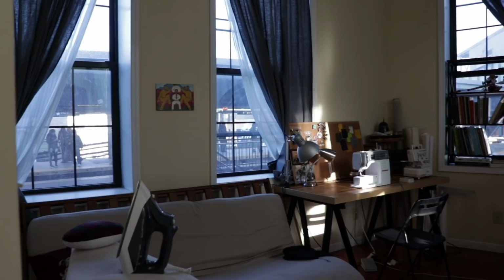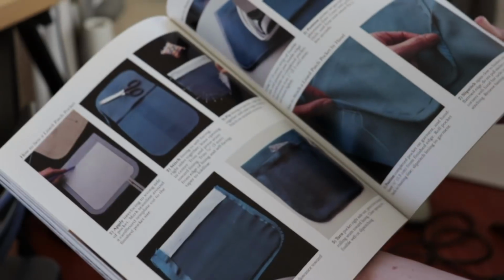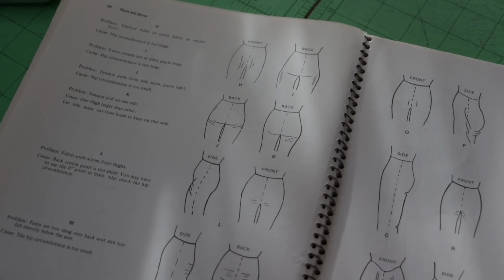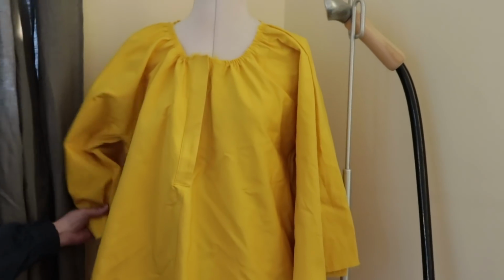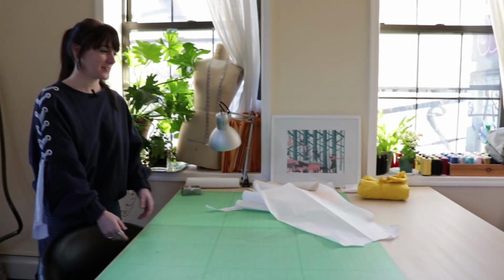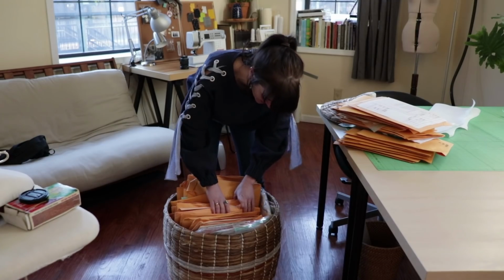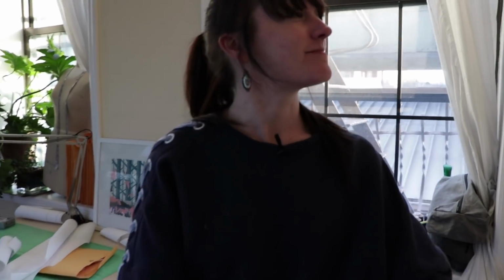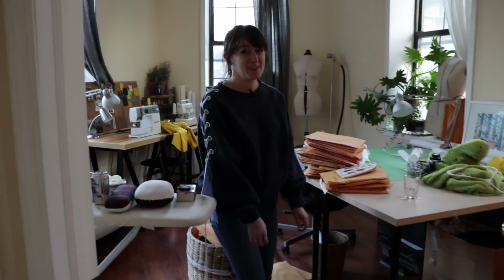Sewing Spaces—How a Patternmaker Organizes Her Home Studio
Patternmaker Katy Patzel gives us a tour of her home sewing studio in Brooklyn, NY. Interested in making your own fashion? Join our email list for more sewing instruction and inspiration.

We can all make equally amazing things in very different kinds of environments. I'm excited to show you the many spaces in which sewists create!

Special thanks to Katy for letting us tour her home sewing studio.

Notes on this video:

-New Home MyLock 134D (Janome)